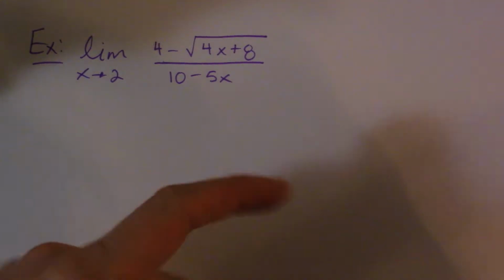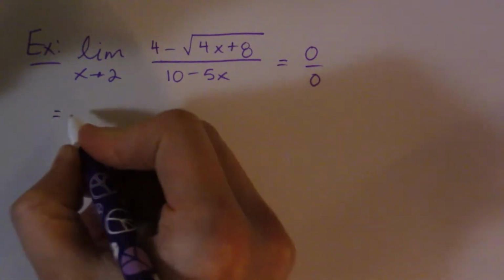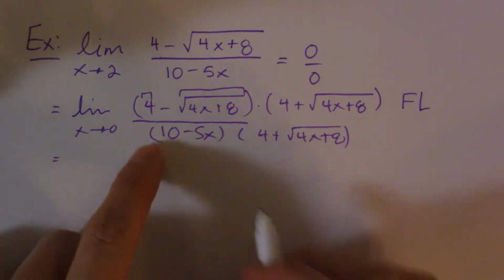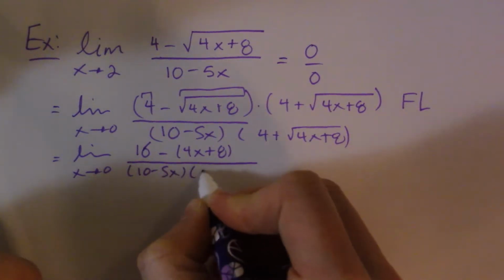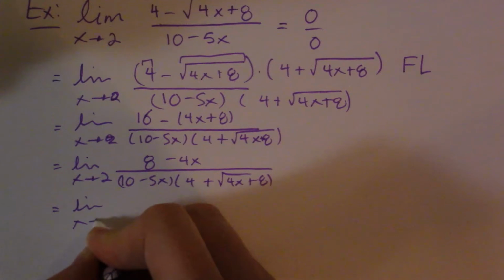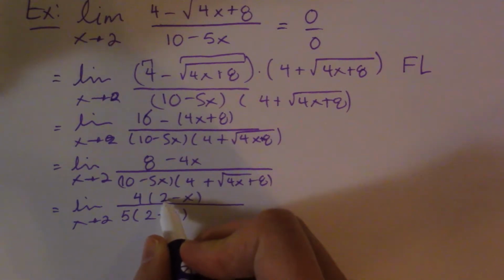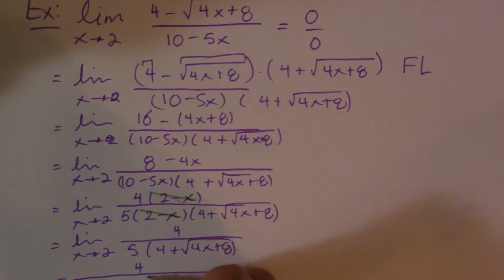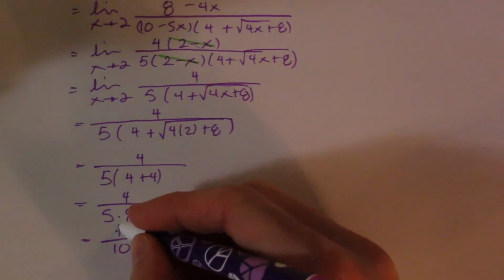Calculus I: Limits using Conjugate 2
Finding the limit of a function that has a radical using the conjugate. A staple of calculus!